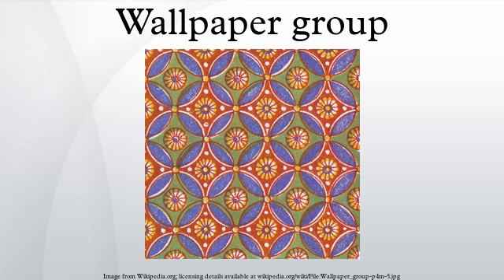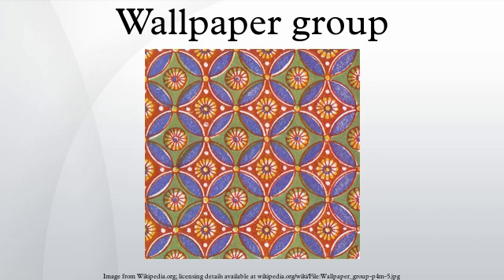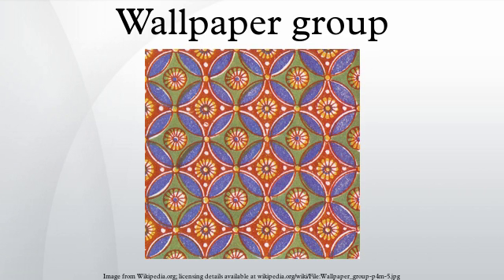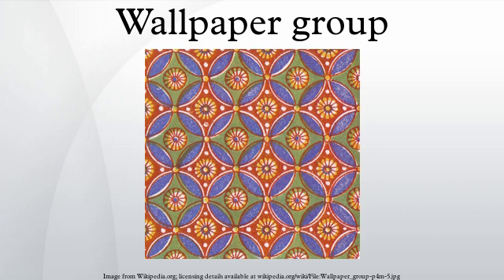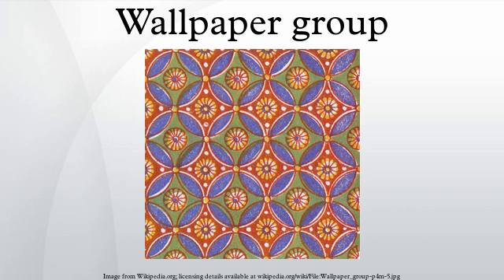Wallpaper group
A wallpaper group is a mathematical classification of a two-dimensional repetitive pattern, based on the symmetries in the pattern. Such patterns occur frequently in architecture and decorative art. There are 17 possible distinct groups.
Wallpaper groups are two-dimensional symmetry groups, intermediate in complexity between the simpler frieze groups and the three-dimensional crystallographic groups.